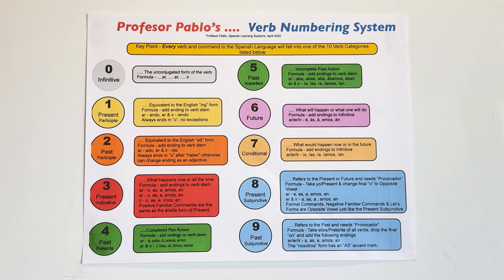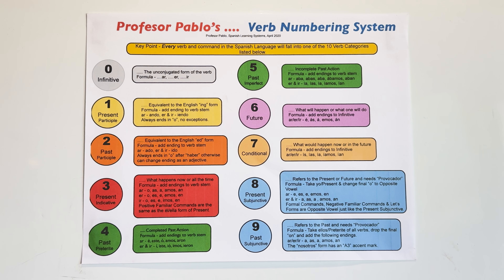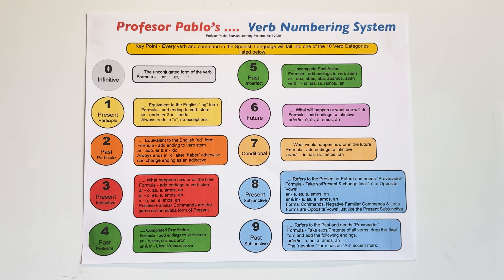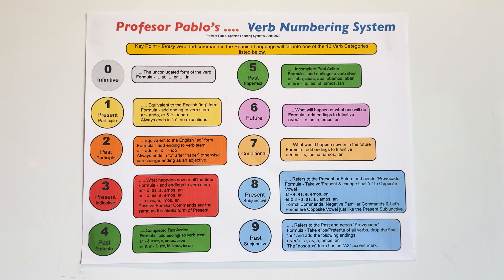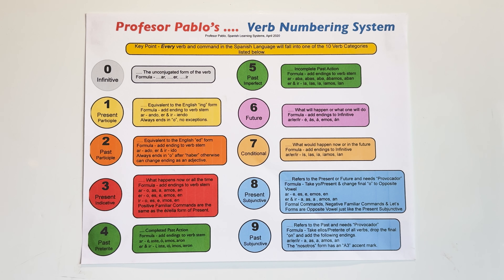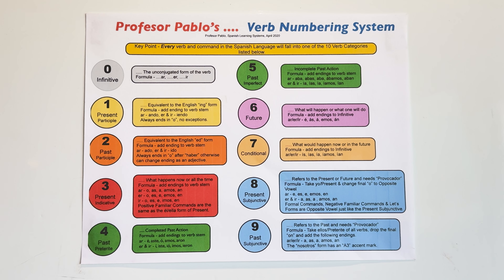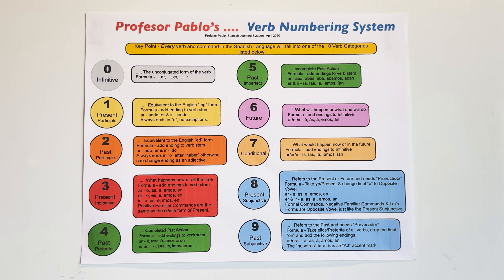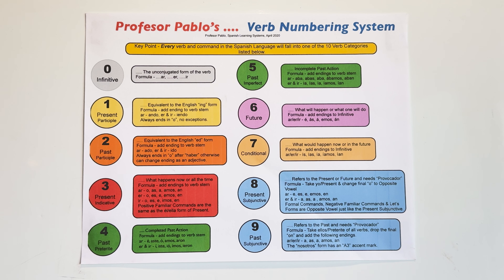078 - Chart, Verb Numbering System, Introduction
Lesson 78 - Verb Numbering System, an introduction.  Learn how we use numbers to help us better organize and categorize verb tenses.  They are of a great help as you will learn to immediately know from where a verb conjugation originates and as a result will improve your communication skills.

Copy and paste into your browser to access playlist with all lessons in sequence.

Profesor Pablo had total knee replacement surgery on May 2.  He will be producing videos from a small white board for a while as he recuperates his knee.  Thanks for your understanding.  Soon he will be back to the "Big Board" producing his customary video lessons.  In the meantime, enjoy the content coming from the "Little Board".    Thanks for your understanding.

so we can get the algorithm sharing our lessons with even more people desiring to learn to speak Spanish.  Thank you and muchísimas gracias.  Profesor Pablo

Visit ... profesorpablo.com  500 plus pages of Spanish Instruction in an E-Book with all of Profesor Pablo's Tips, Tricks, and Tools to achieve fluency in Spanish.  It is the perfect supplement to the video lessons on YouTube.  It includes materials and learning systems all 100% created by Profesor Pablo such as:  Sentence Starters, Survival Spanish, Useful Sayings, Topics & Dialogs, Verb Dictionary, Vocabulary, Grammar, Verb Charts and Accent Mark System.  Over 450 accompanying audio recordings coordinated with Sentence Starters and Grammar lessons which can be accessed on Spotify, Apple Podcast, YouTube and many other platforms.  QR codes are provided.